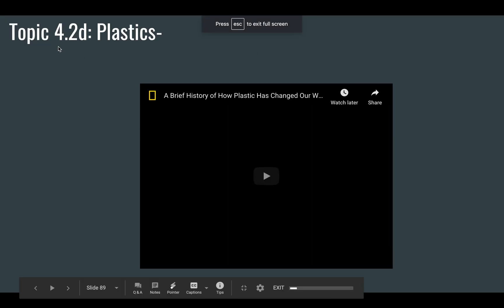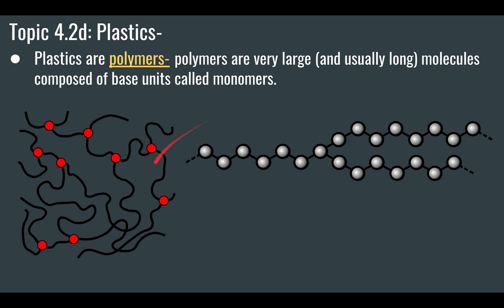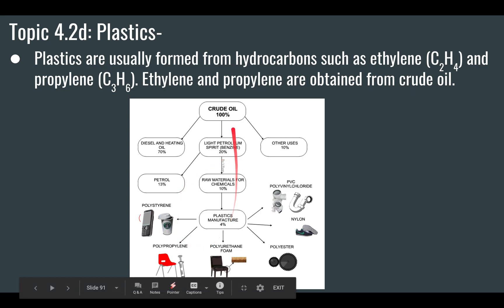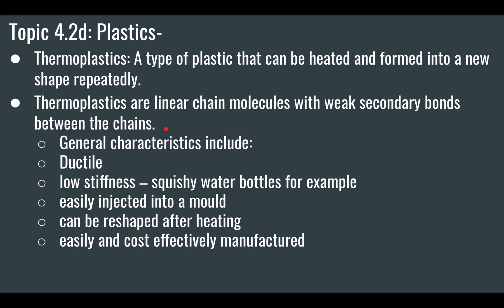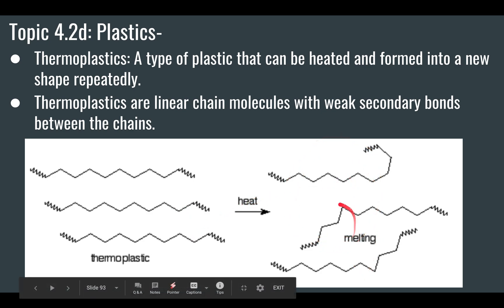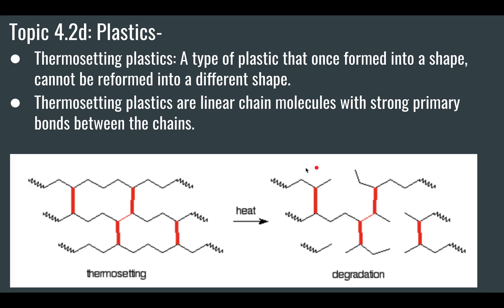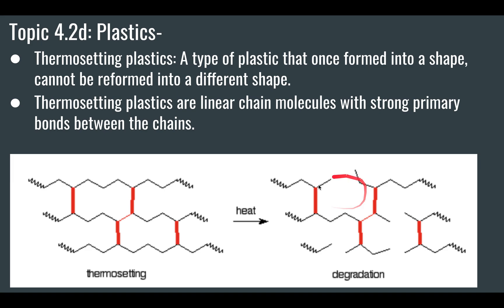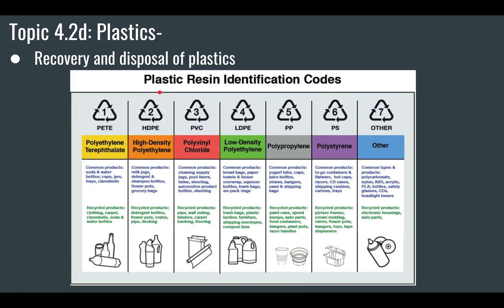Design Technology Topic 4.2d Plastics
This is a recorded lecture for IB Design Technology Topic 4.2.d